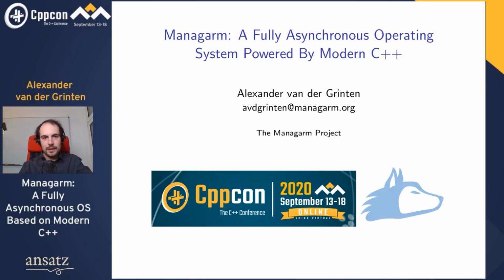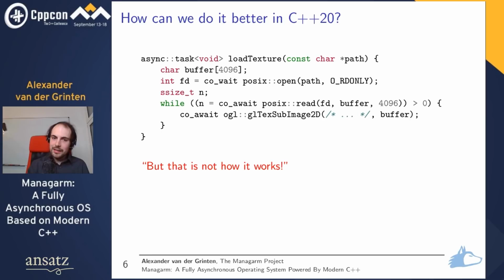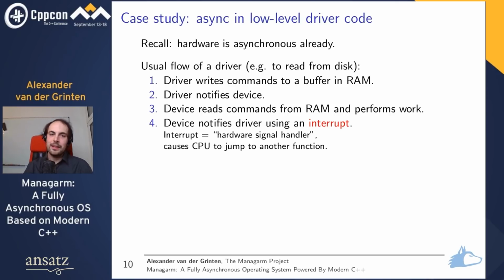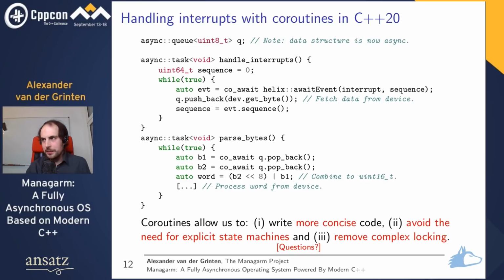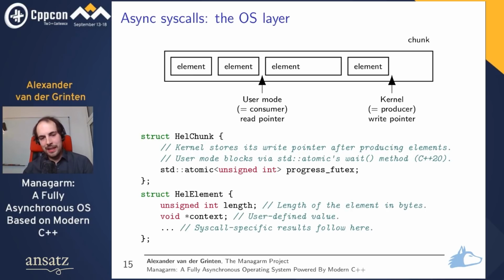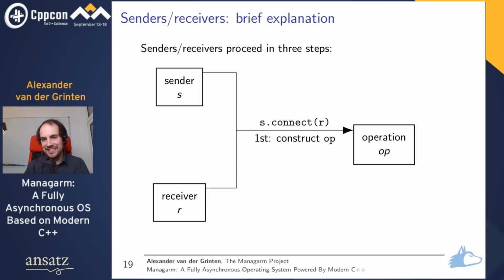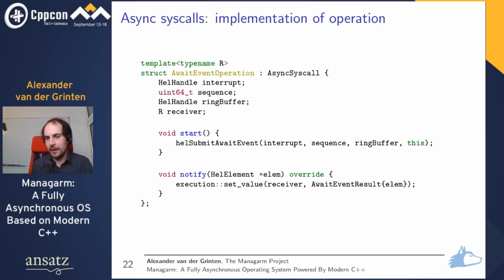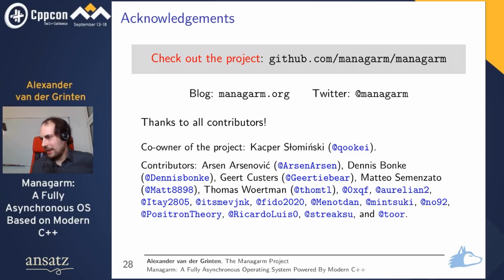Managarm: A Fully Asynchronous OS Based on Modern C++ - Alexander van der Grinten - CppCon 2020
C++20 and future C++ standards are expected to massively improve the ergonomics of asynchronous I/O within the C++ ecosystem. Yet, the vast majority of current operating systems (OSes) were designed without considering asynchronous I/O to be a first-class citizen. For example, Linux is only able to perform general-purpose asynchronous I/O since the recent addition of io_uring. Even with this new asynchronous mechanism in place, many I/O operations still have to fall back to a thread-based emulation within the kernel.

In this talk, we present Managarm, an OS designed around C++20 coroutines and the upcoming C++ sender/receiver model. Its main goal is to fully support asynchronous I/O through the entire system. All I/O operations are asynchronous in Managarm, with a single blocking system call to wait for their completion. The OS implements primitive asynchronous operations using (a variant of) the C++ sender/receiver model. These primitives comprise the system call layer and basic asynchronous data structures. We discuss how this low-level functionality can be integrated into high-level C++ code that is based on coroutines. High-level coroutine code constitutes the majority of the system and enables fully asynchronous drivers and servers. This approach enables high programmer productivity and excellent performance at the same time. At the end of the talk, we discuss open challenges for system programming that C++20 does not solve yet and give a perspective on vital future work in this area.

Alexander van der Grinten is a postdoctoral researcher at Humboldt-University of Berlin. He is also a founder of Managarm, a fully asynchronous operating system that is written in modern C++.

Alexander obtained his PhD in computer science from University of Cologne in 2018. He is professionally interested in the engineering of scalable algorithms that are often implemented in C++. His main research focus is on parallel graph algorithms, shared-memory parallelism, high-performance computing and hard combinatorial problems.